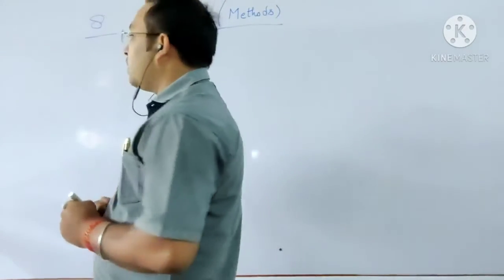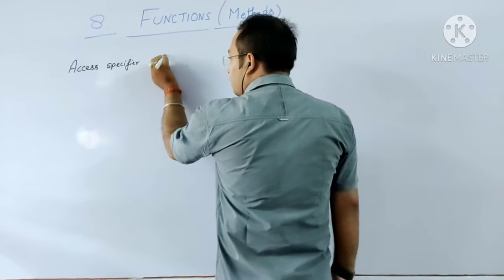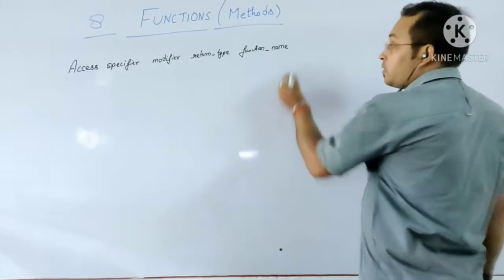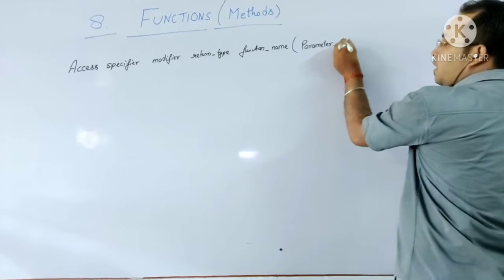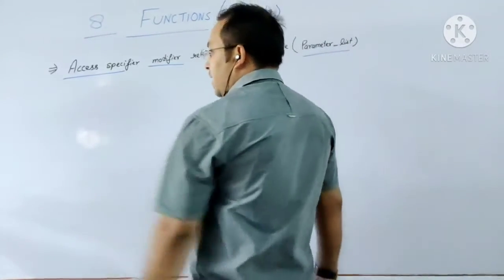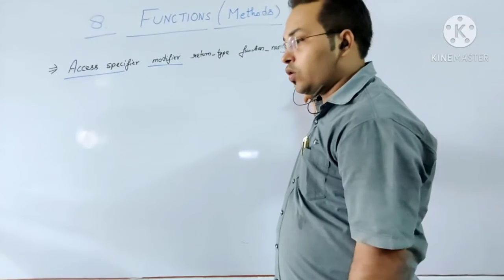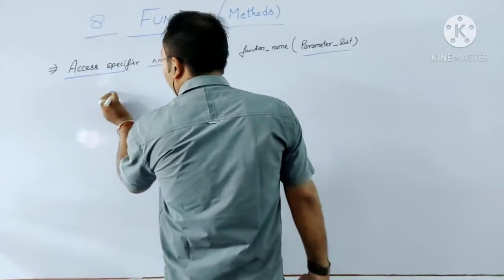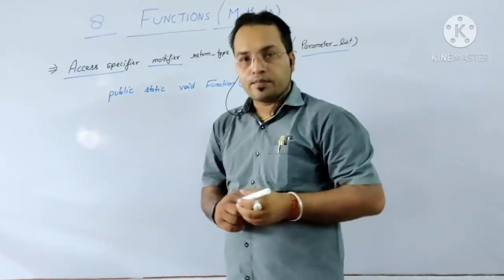XI Computer Part 25